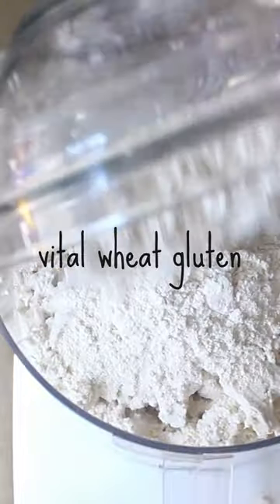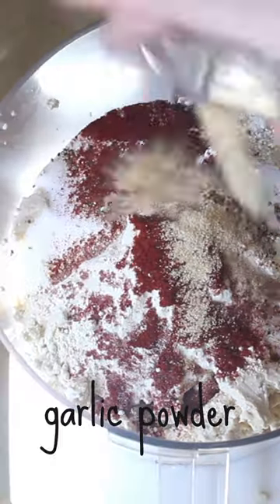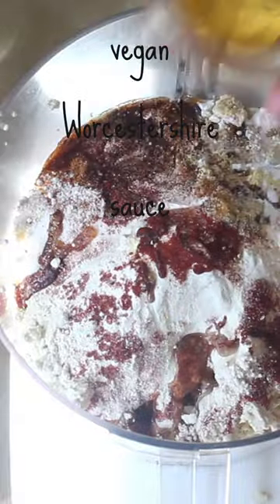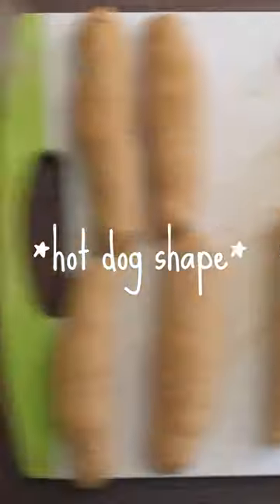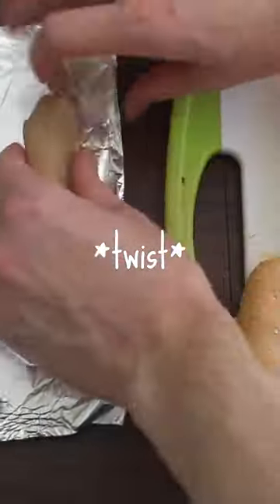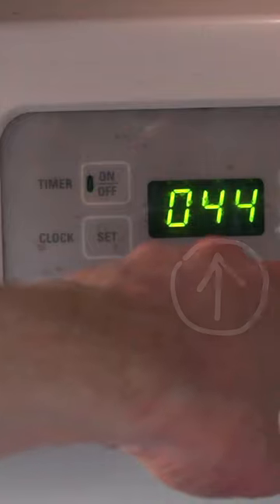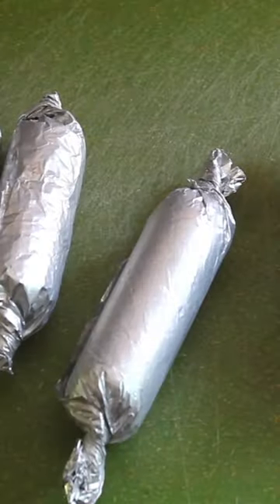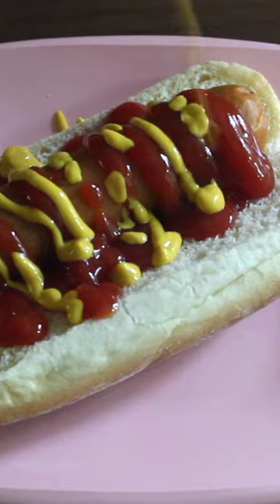How To Make A Vegan Hot Dog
Here's one way to make a vegan hot dog, explained in under a minute.

INGREDIENTS

1 (14-ounce) package extra-firm tofu, pressed for 30 minutes and crumbled
¼ lightly heaping cup masa harina, or finely ground yellow cornmeal
½ lightly heaping cup vital wheat gluten flour
1 tablespoon arrowroot powder
2 tablespoons olive oil, or safflower/canola oil
1 ½ tablespoons vegan Worcestershire sauce
1 teaspoon liquid smoke
1 ½ tablespoons sugar
1 ½ teaspoons smoked paprika
1 ¼ teaspoons salt
½ teaspoon black pepper
½ teaspoon garlic powder
½ teaspoon ground mace, or nutmeg
½ teaspoon ground mustard

INSTRUCTIONS

1. After pressing the tofu for 30 minutes, crumble it up into a food processor (with a dough blade attachment if you have one), add everything else to it, and process until it forms a sturdy dough.
Form the dough into an 1/2-inch thick oval and portion it into 8 equal pieces. Roll the pieces into 4-inch hot dogs.

2. Cut eight 6×8-inch strips (or strips big enough to fit the dogs) of both parchment paper and aluminum foil. Next, wrap the hot dogs first in parchment paper strip, twist the ends in the direction you rolled, and then wrap the hot dogs in the foil strip, twisting the ends in the same direction you rolled again to create a tight seal. Tip: You can cut off a bit of the excess twisted end with scissors, to help fit in the steamer.

3. Add some water to a steamer, and then get it boiling. Once boiling, add the wrapped tofu dogs to the steam basket, cover with a lid, reduce the heat to a steady simmer (low-medium heat) and steam for 45 minutes, until firm to the touch.

4. Remove the tofu dogs from the steamer, and let them cool for 10 minutes before unwrapping. Eat right away, or save for later to grill.